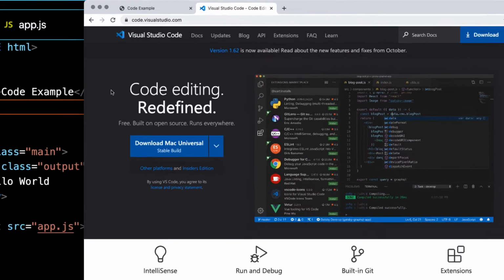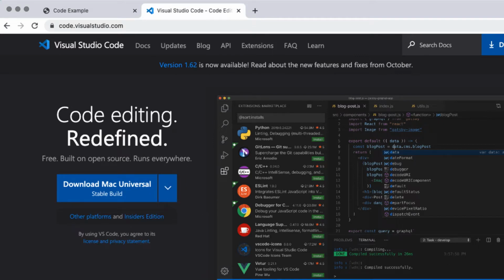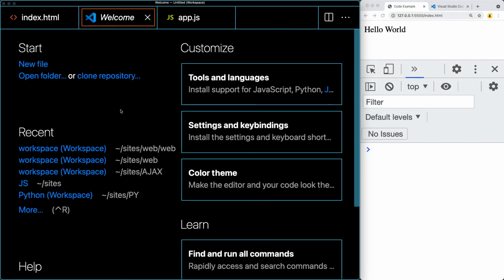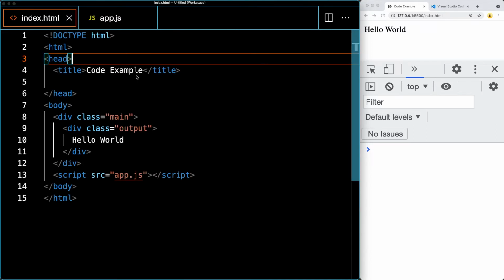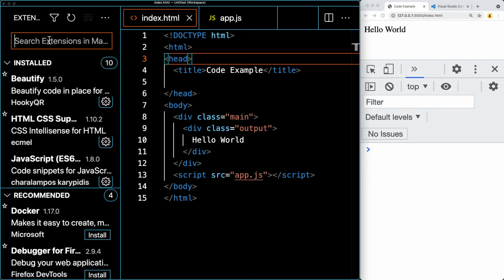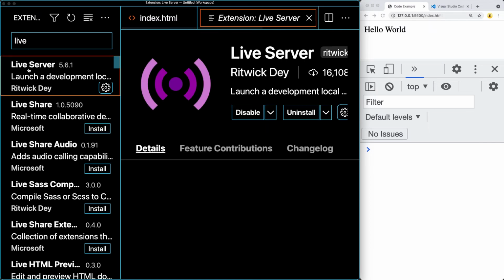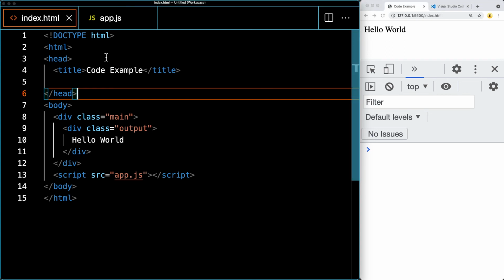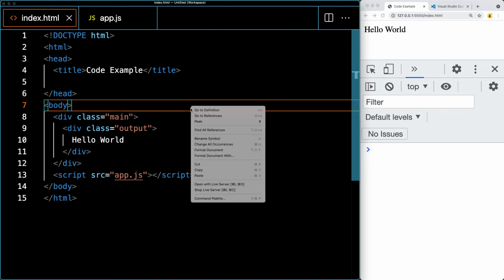Visual Studio Code Update Introduction to Web Development Local setup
How to get started with Visual Studio Code

CSS Modern Responsive Web Design Create 5 Different Sites
Explore how you can create 5 Different Fully Responsive Mobile Ready websites CSS Grid CSS Flexbox Floats Plus

Build YOUR Portfolio CSS Grid FlexBox

Floats Responsive Design Websites

Explore how you can create 5 Different MODERN Fully Responsive Mobile Ready websites CSS Grid CSS Flexbox Floats Plus

Explore how to Create Websites using CSS Float

Create Websites Using Flexbox CSS

How to create Websites using CSS Grid

How to design a modern website mobile first

How to create Full Responsive Mobile Ready NavBars